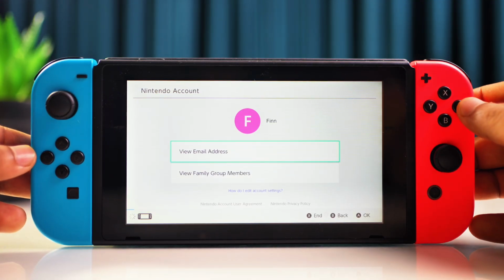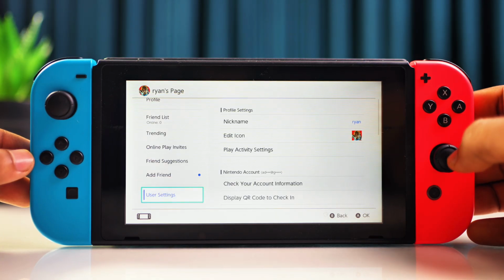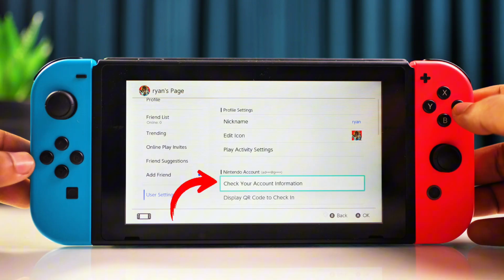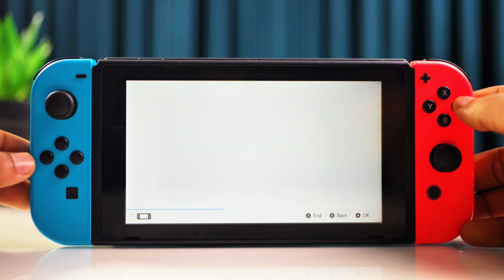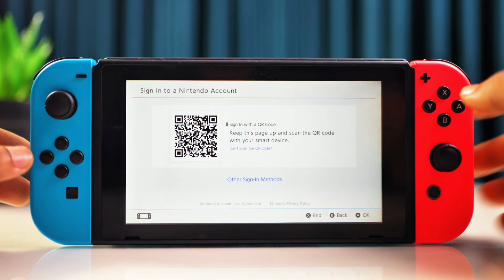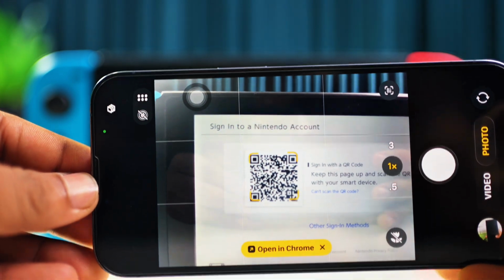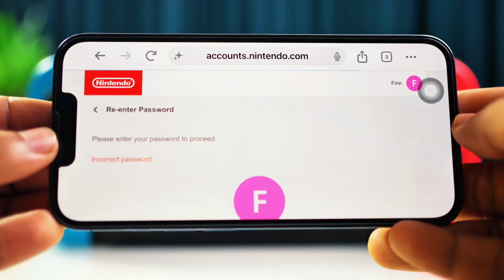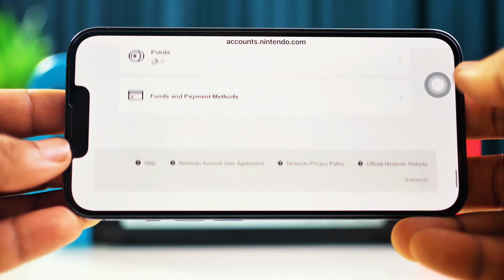How to Check Which EMAIL ID is Linked to Your Nintendo Switch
Whether you're trying to recover your account, reset your password, manage your Nintendo Switch Online membership, access the eShop, or simply verify which Nintendo Account is active, this step-by-step guide covers everything you need.

We'll show you exactly where to find your Nintendo Account information directly from your Switch and explain how to verify your linked email if needed. The instructions are beginner-friendly, quick to follow, and work for anyone who wants to manage their account safely and confidently.

If you've forgotten which email you used during setup, don't worry—this tutorial will help you identify it in just a few minutes. Follow along carefully to avoid account issues and keep your Nintendo services running smoothly.